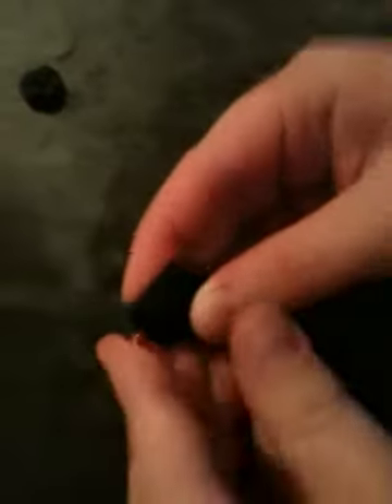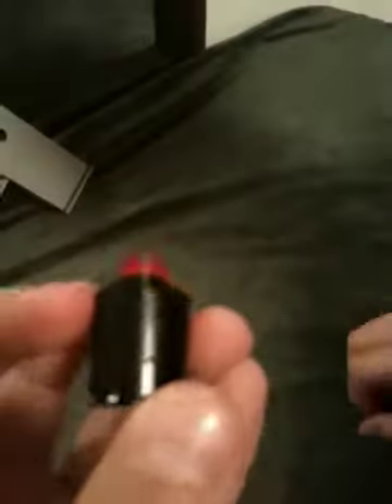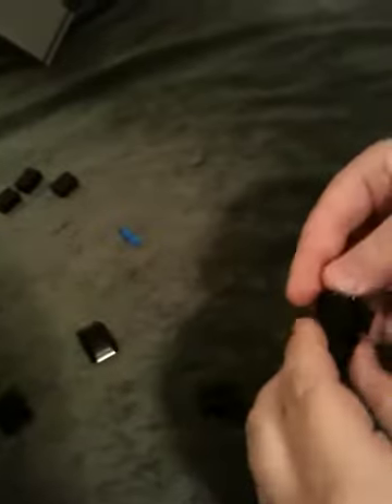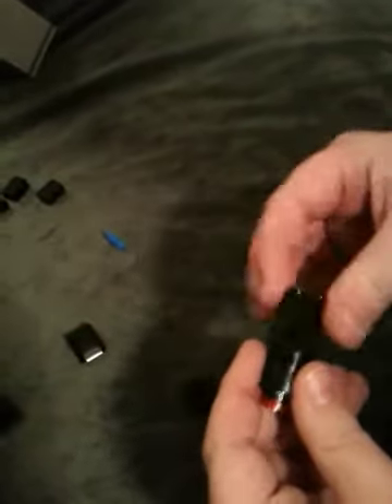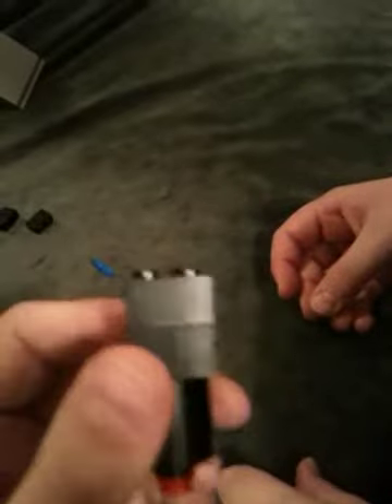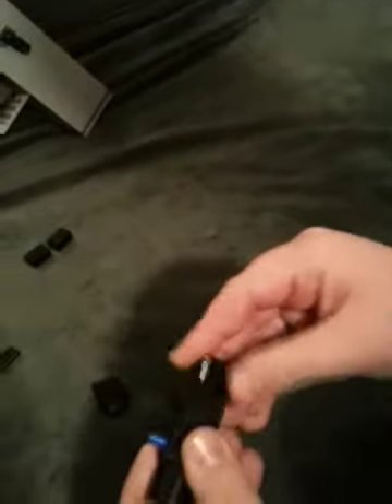Tutorial for Lego laser sight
Here it is just like I said